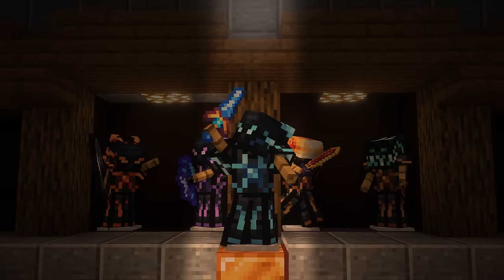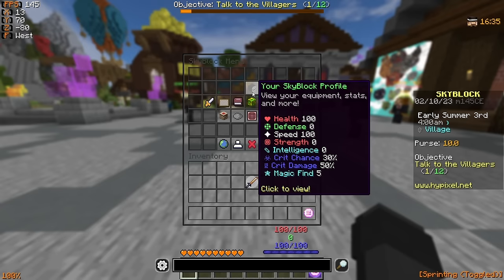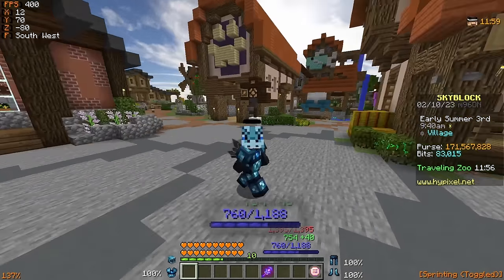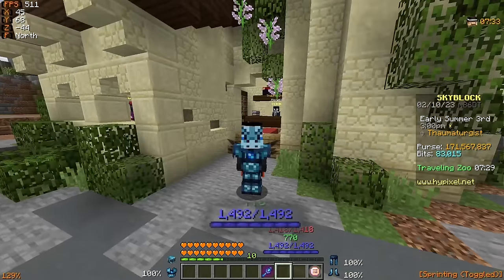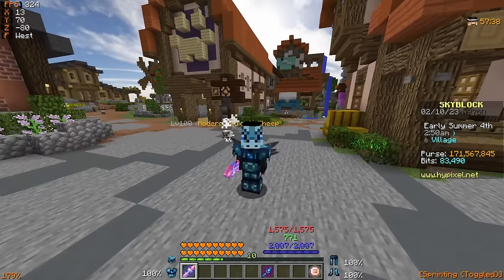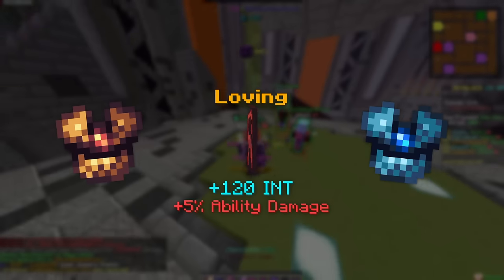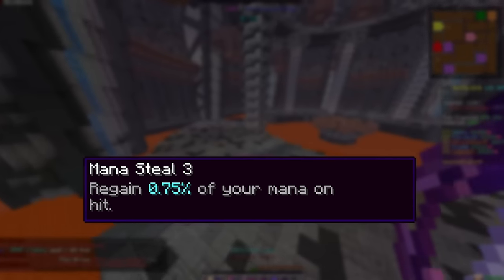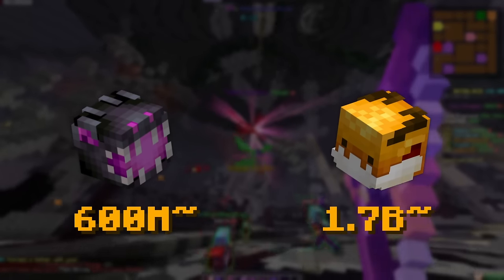How to INCREASE YOUR MANA for as CHEAP as POSSIBLE!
Intelligence and mana scaling is much more complex than what it appears to be at surface level as while one could simply say "just use wise dragon armour", mana scaling certainly dives much deeper than this. Not only is mana highly dependent on your intelligence, but there are also so many factors that contribute to a high mana count, which is why I've compiled all of the most significant ways to boost your mana in this video to hopefully make it easier to understand for newer players :)

0:00 Introduction
0:57 What is Mana?
2:07 Why is it so Complex?
2:56 Mana on a Fresh Profile
3:46 How Skills Impact Mana
4:42 How Armor Impacts Mana
5:13 How Armor Reforges Impact Mana
6:51 How Accessories Impact Mana
8:37 How Weapons Impact Mana
9:08 How Weapon Reforges Impact Mana
9:38 How Pets Impact Mana
10:14 How Pet Items Impact Mana
11:22 Armor Upgrades
13:05 Accessory Upgrades (Powers)
15:18 Useful Enchantment Upgrades
16:57 Important Skills to Grind
18:05 Pet Upgrades
18:52 Important Final Notes